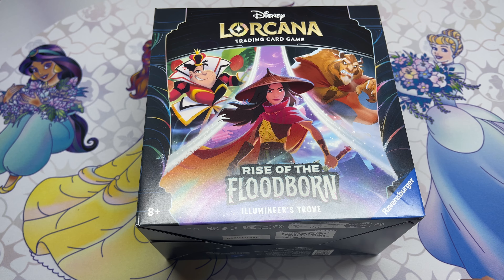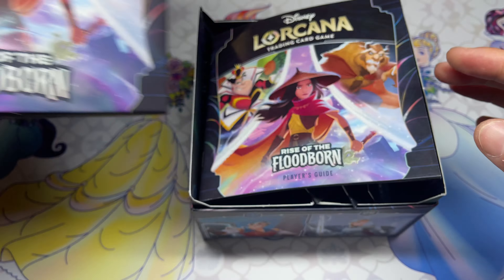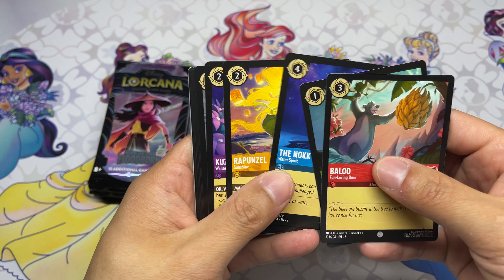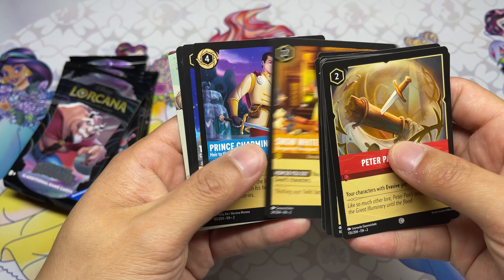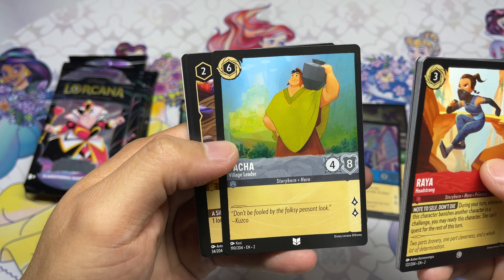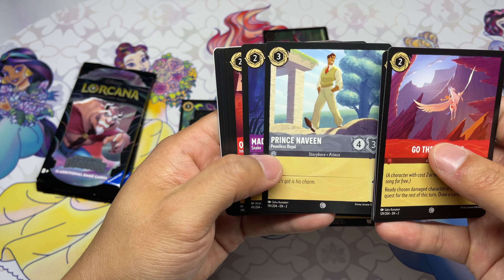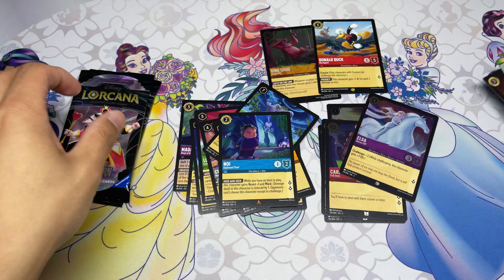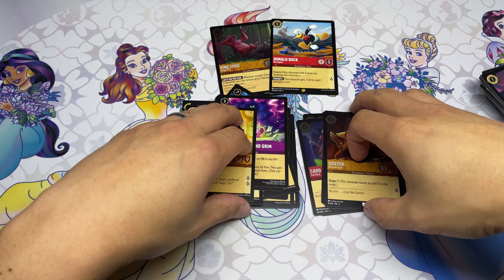Lorcana Rise of the Floodborn Illumineer's Trove! QUACK QUACK!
Opening a Lorcana Rise of the Floodborn Illumineer's Trove!